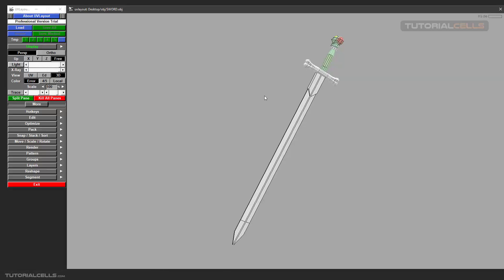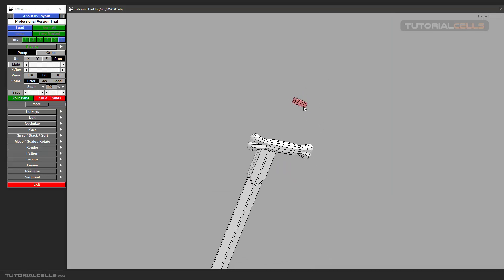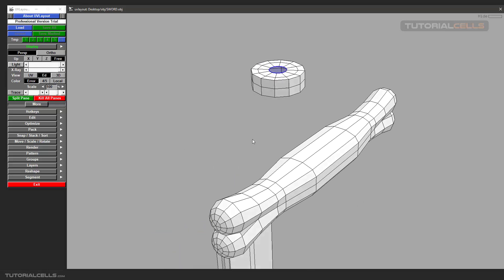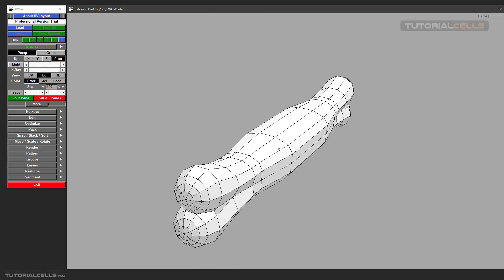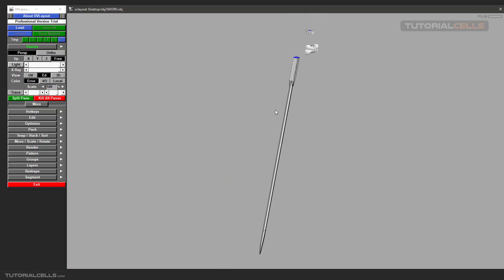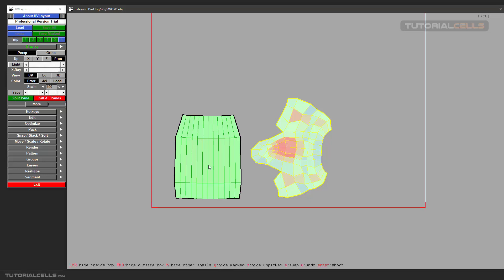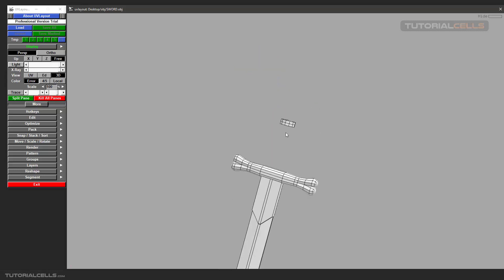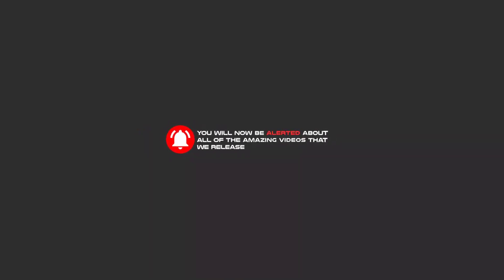0008. hide tools ( hide menu ) in UVlayout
In this lesson, we want to explain hide tools. Included
Hide inside box, hide outside box, hide other shells, hide marked, hide unpicked, swap hide, hide flat